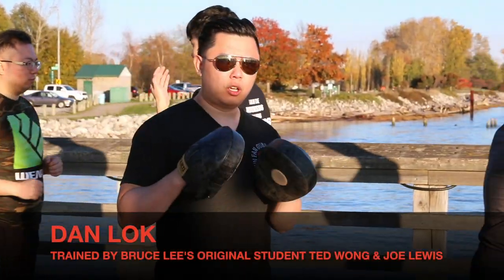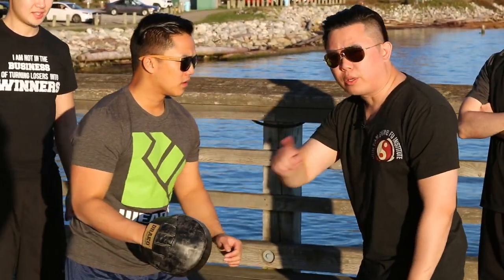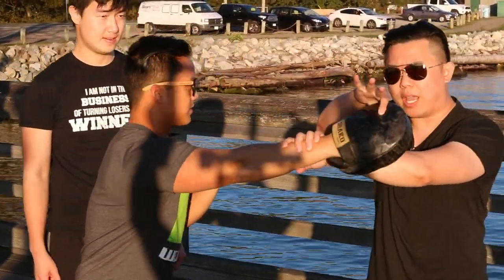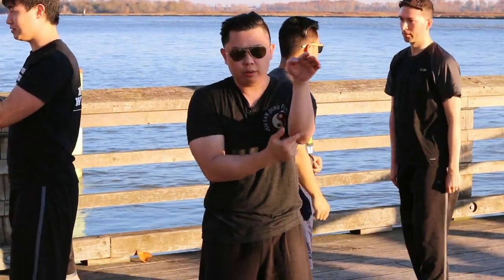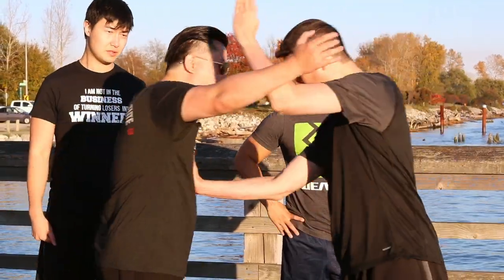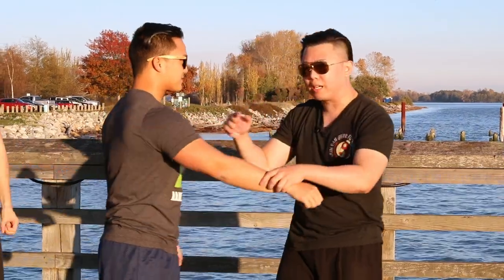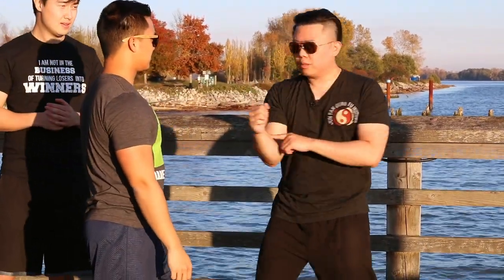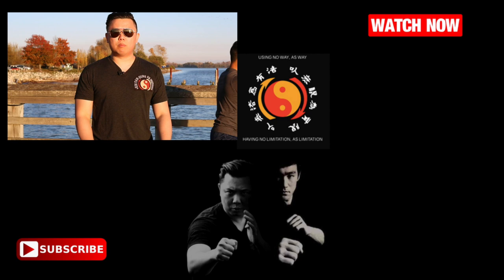Stop The Hook Punch Cold - Wing Chun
One angle change will affect how to stop a hook punch. Discover how this works in stopping a hook punch cold.

This video is about Stop The Hook Punch Cold - Wing Chun